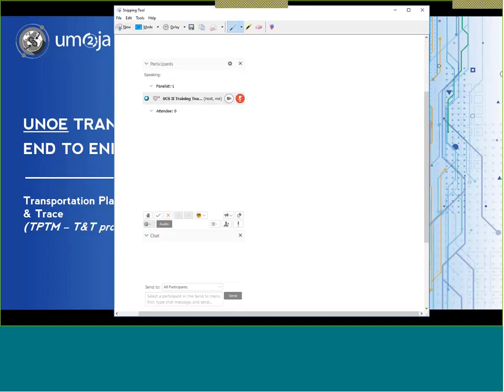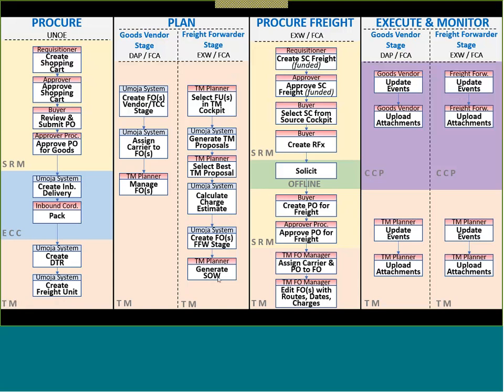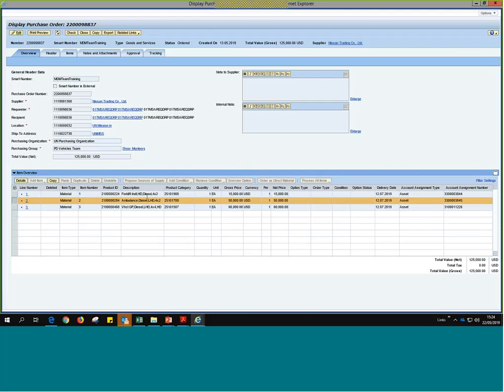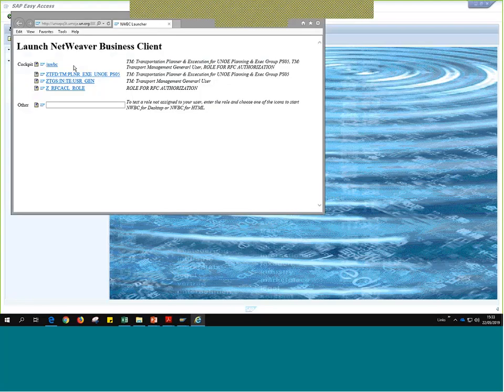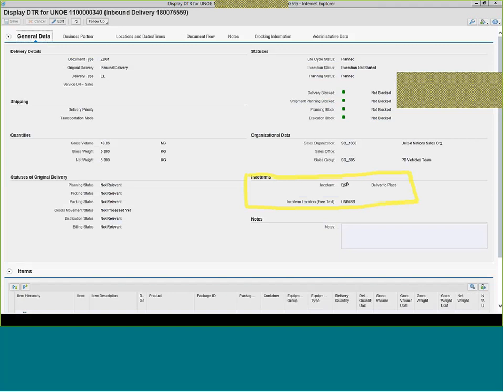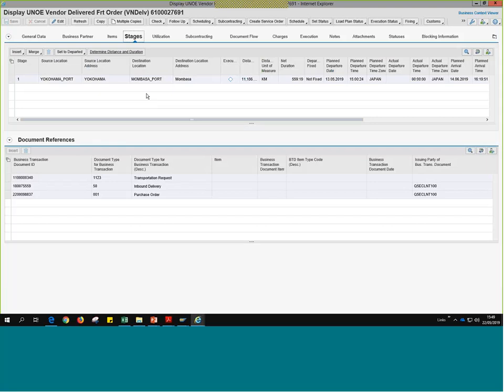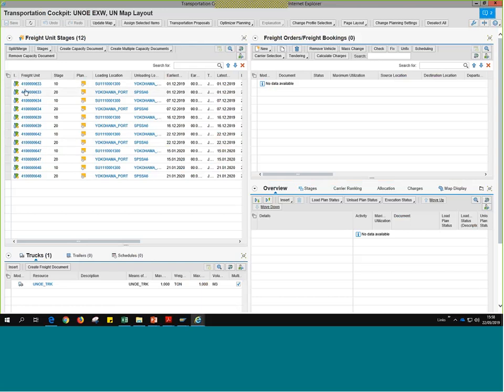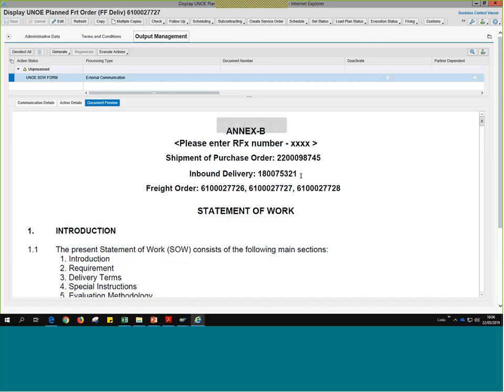WebEx-1/3- Refresher Sessions - TM - Freight Procurement - UNOE Process Flow - Session 1 May 2019